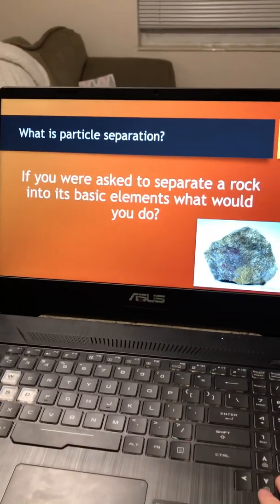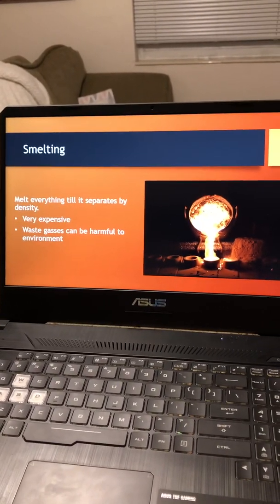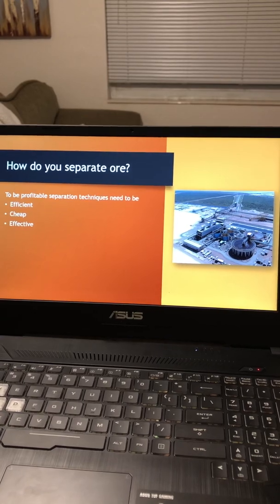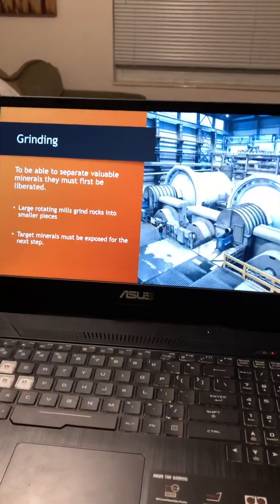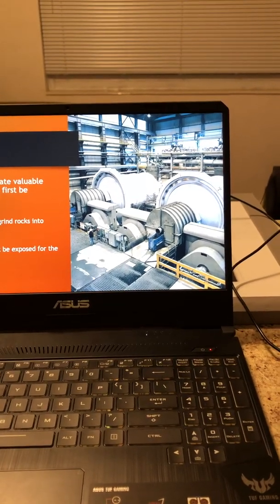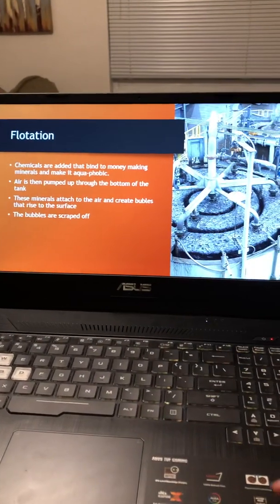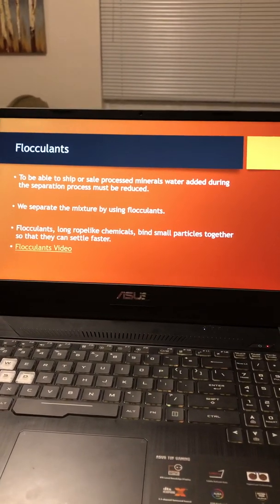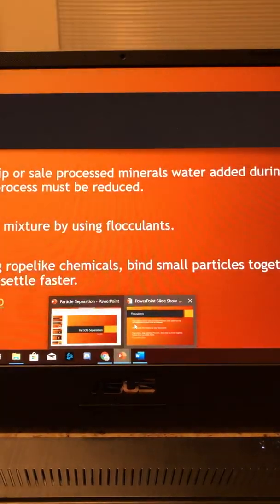Individual informative presentation